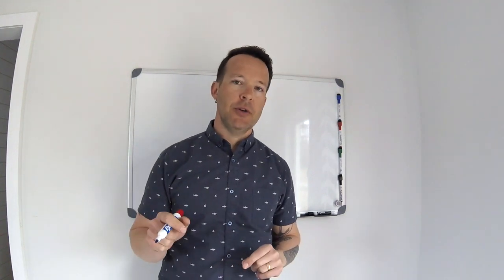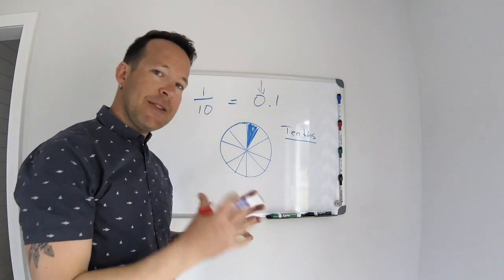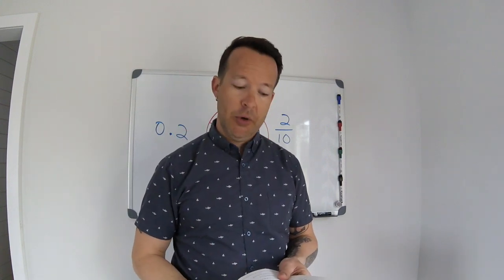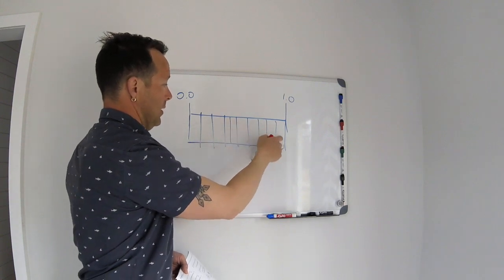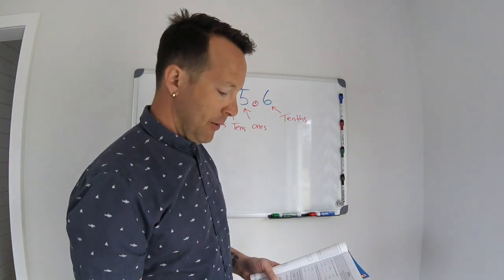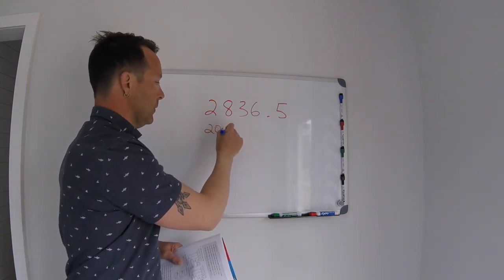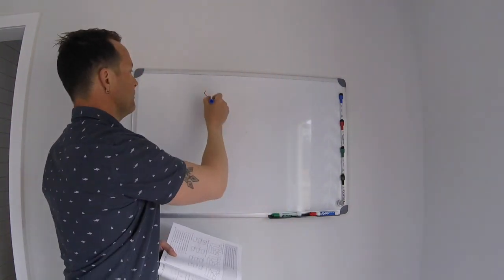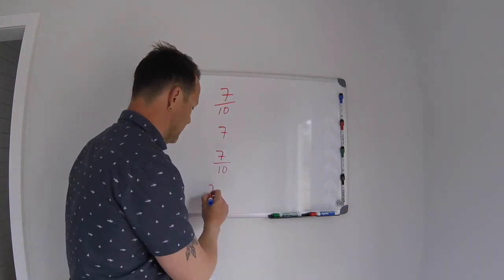Decimal Tenths and Place Value